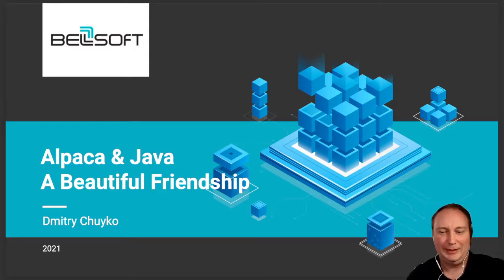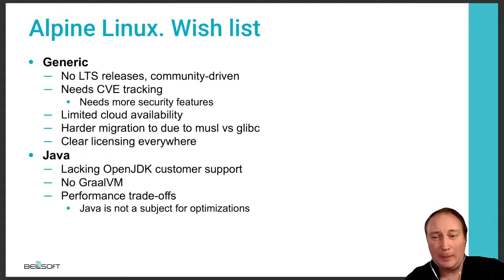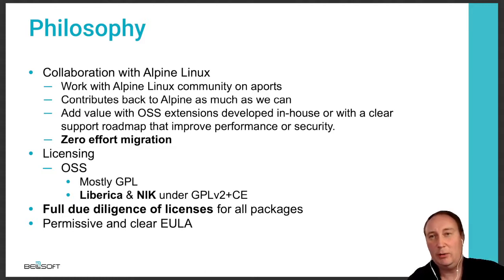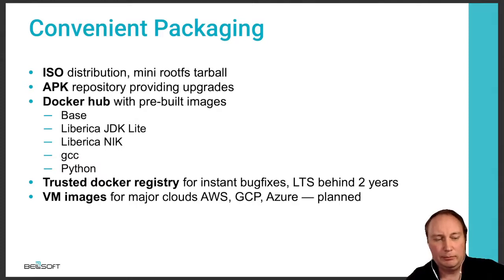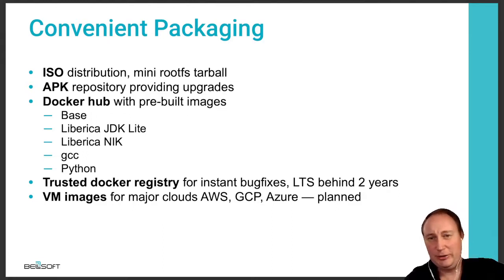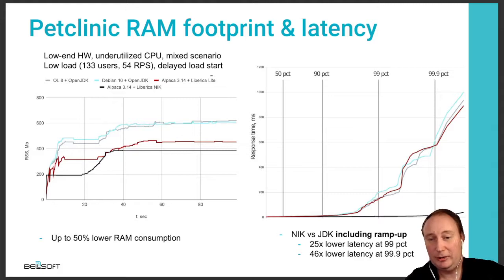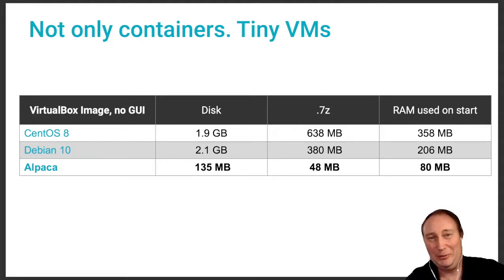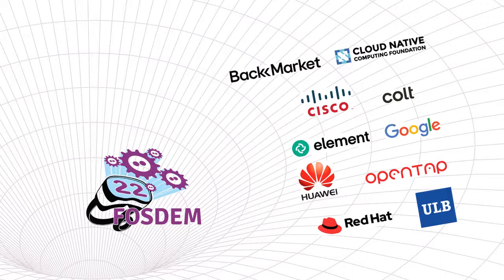Java & Alpaca: A Beautiful Friendship (Dmitry Chuyko)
BellSoft created tiny containers based on Alpine Linux.

But Alpine has its cons: musl sometimes performs worse than glibc, LTS support is not long enough. So we developed Alpaca Linux based on Alpine. Alpaca is more performant and secure, has longer LTS support, and is perfect for Java deployment.

Size matters when it comes to containers: they should be small but performant. BellSoft engineers came up with the solution and integrated the Alpine musl port into JDK 16. We made containers based on Alpine Linux and immediately understood that we hit the spot. These containers are still in demand and keep gaining popularity. Alpine Linux is based on musl. There is usually no difference in performance, but in some cases, musl is less efficient than glibc.

The problem is that any Linux distro is made for general purposes, and Linux engineers don’t have Java in mind when developing them. In addition, LTS support for Linux kernel and OpenJDK is longer than that for Alpine Linux, which leads to a more frequent migration between OS versions within one Java release. We want to make sure that Java LTS visions are stable within the environments we offer.

This is why we created our own distribution, Alpaca Linux, based on Alpine. Alpaca Linux has a longer support cycle and includes musl-perf and other components to boost the performance of apps, including Java-based ones.

In my talk, I will describe the differences between Alpaca and Alpine and show the results of the benchmarks. I will also tell you about the Alpaca release cycle and how to get hands on with this new Linux distro. You will find out how to boost the performance and security of Java deployment with Alpaca Linux.

All in all, I think that this is the beginning of a beautiful friendship between Alpaca and Java.